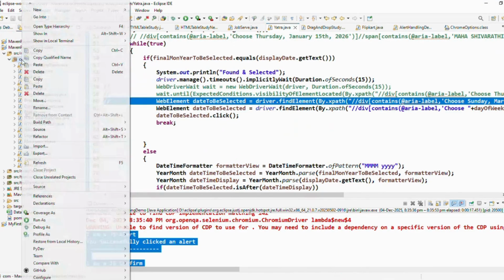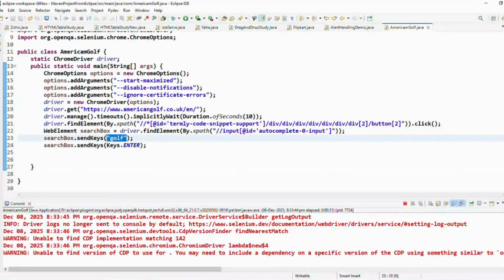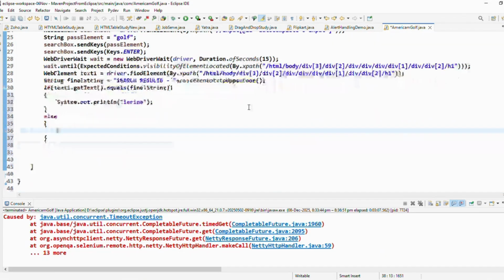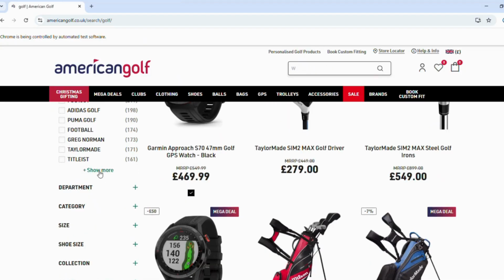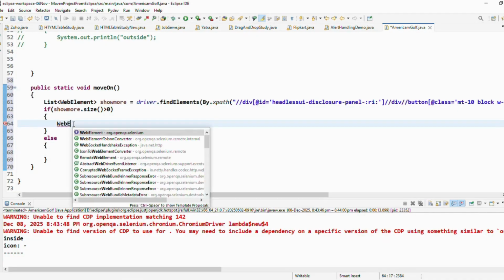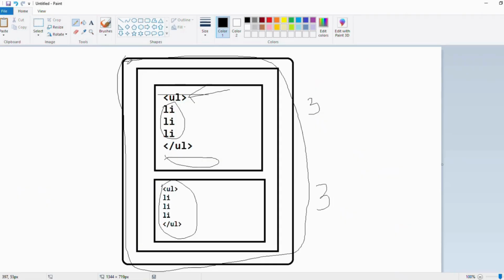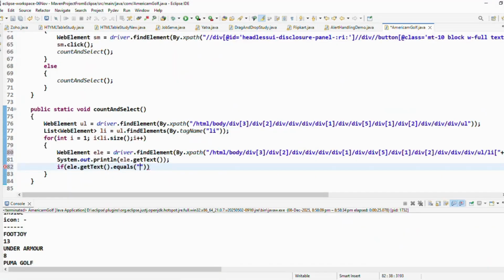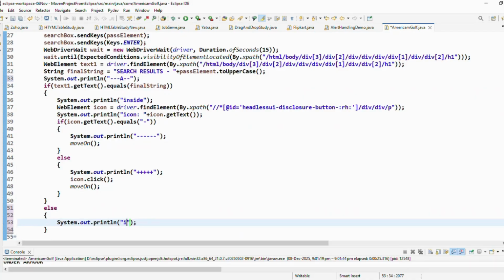Selenium Java Class 21 Live: Real Website Automation in Selenium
In this Selenium Java Class 21 Live, we automate the real American Golf website using Selenium Java. You’ll learn how to search for products, validate headers, handle dynamic sections like plus/minus icons and “Show More” buttons, and write clean reusable functions

Timestamps:

00:00 - 02:00 Initial setup: handling previous alerts, opening American Golf website, preparing WebDriver and search input

02:00 - 06:00 Typing search term "golf", sending keys, and navigating to search results page

06:00 - 11:30 Inspecting elements, extracting header text, validating uppercase strings safely in Selenium Java

11:30 - 15:50 Checking plus/minus icon states, clicking plus only when section is collapsed

15:50 - 22:50 Detecting and clicking "Show More" buttons when present, otherwise continuing smooth code flow

22:50 - 30:45 Creating reusable functions to remove code repetition and explaining smart XPath selection

30:45 - 36:30 Looping through list elements, printing texts, and clicking labels/spans to select checkboxes correctly

36:30 - 38:00 Using print statements for debugging and understanding why global WebDriver is needed in functions

If you are preparing for automation testing interviews or working on real-time projects, this Selenium Java live session will help you write cleaner, reusable, and more reliable test scripts.

5 Tripled Keywords

selenium java class 21 live selenium java class 21 live selenium java class 21 live

selenium java selenium java selenium java

american golf automation american golf automation american golf automation

show more button selenium show more button selenium show more button selenium

reusable functions in selenium reusable functions in selenium reusable functions in selenium